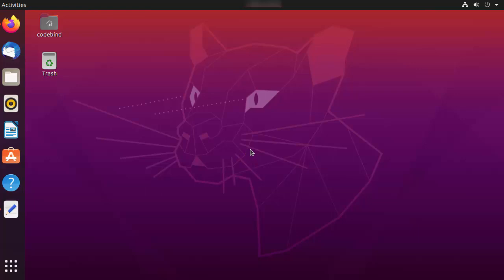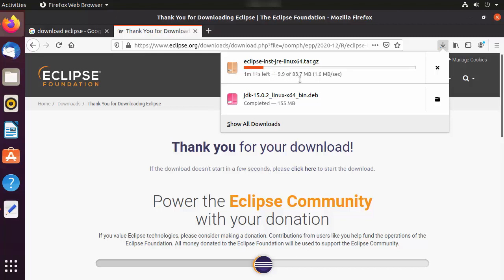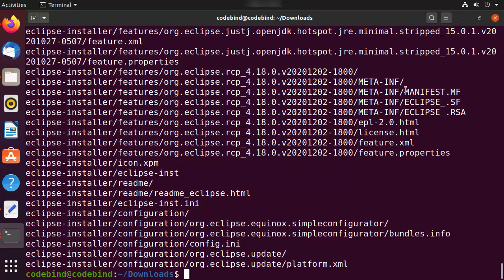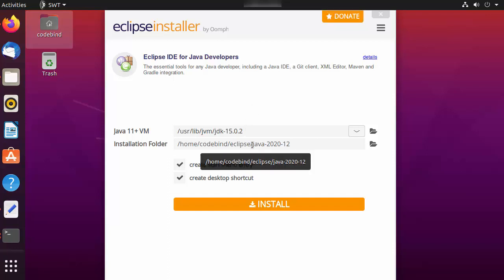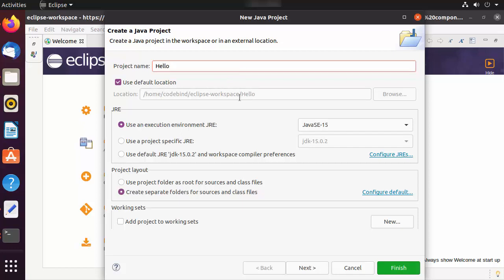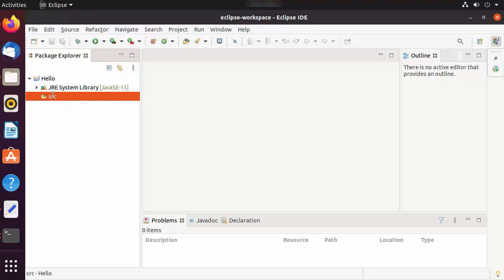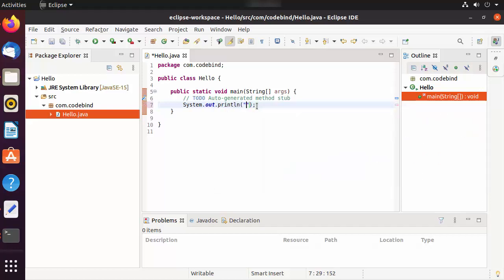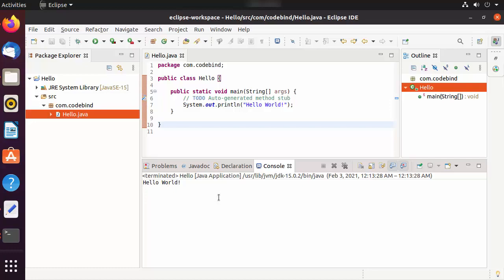How to Install Eclipse on Ubuntu Linux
In this video I am going to show you How to Compile and run Eclipse Java projects from Linux . also we will see Steps for compiling and running a Java program with Eclipse Ubuntu 20.04 LTS Linux. So let us see How to Compile and Run Java Program Using  Eclipse  in Ubuntu Linux .
In this Video I am going to show How to Install Eclipse IDE on Ubuntu Linux operating system. In addition I am also going to show How to create your first Java Project In Eclipse Photon IDE. This Java Tutorial for beginners will explain in very basic steps installing the Eclipse IDE. An IDE is an Integrated Development Environment. The official website for Eclipse is